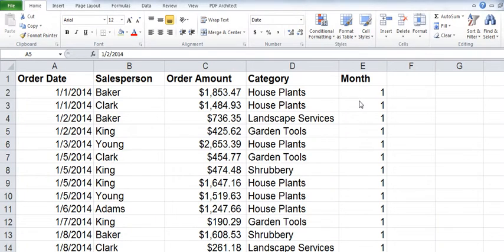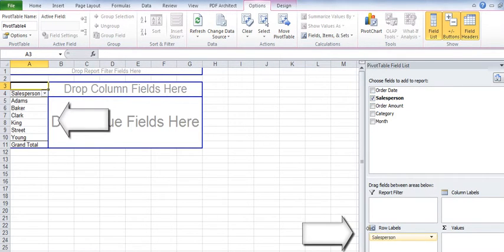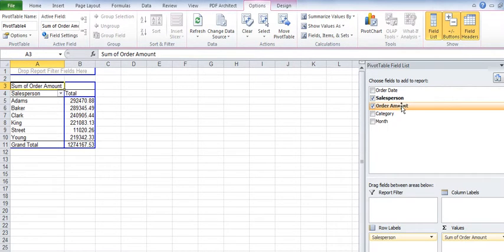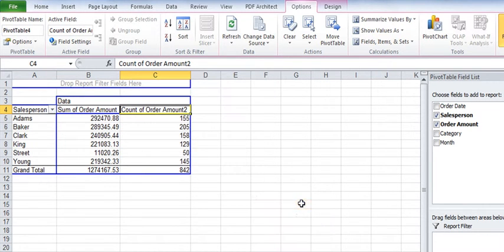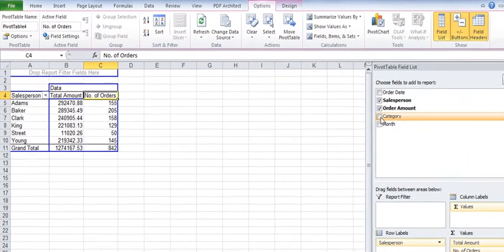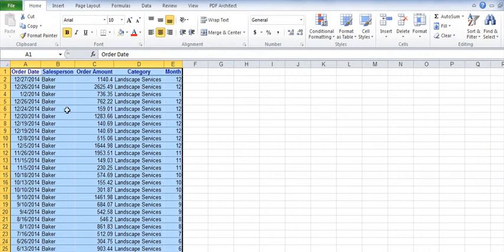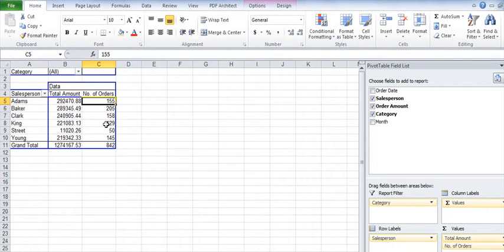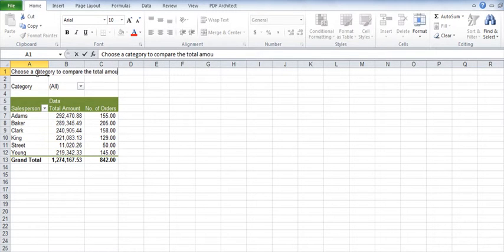EXCEL 4-5 (July 2015 Term)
Pivot table with report filter